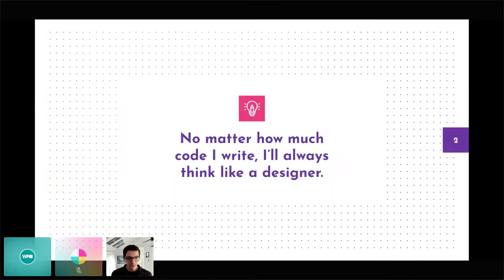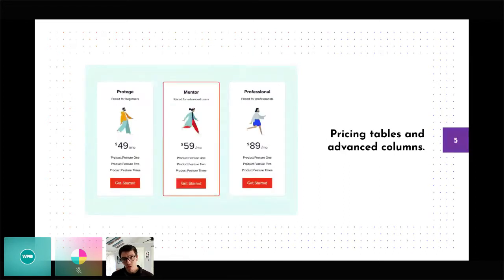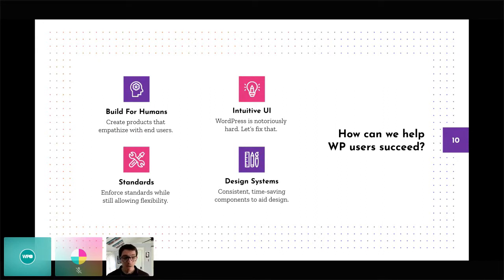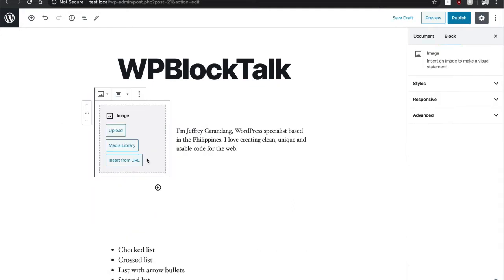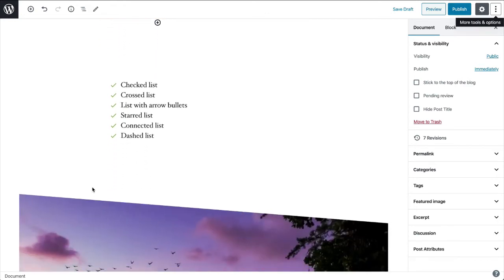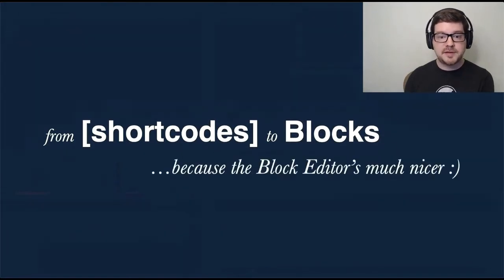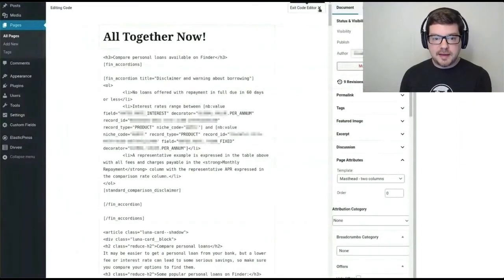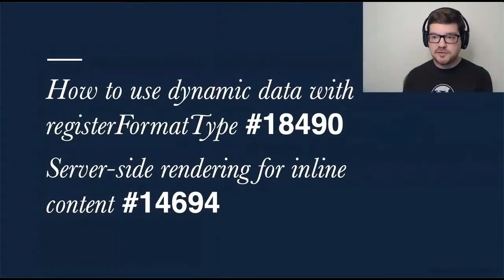Mike McAlister, Jeffery Carandang, K.Adam White: Case Studies for Creating Blocks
“This session features three distinct case studies, plus a group Q&A, from Mike McAlister, Jeffrey Carandang, and K.Adam White.

In the first case study, Mike shares his perspective on creating Atomic Blocks, as well as a bit of design theory with atomic design itself. Next, Jeffrey demonstrates the features provided by EditorsKit and explains what led him to create this super-useful plugin. Finally, K.Adam takes us through the process of converting shortcodes to custom blocks and provides several tips to make this transition easier for developers and editorial staff alike.”

Event: WPBlockTalk April 2020

SPEAKERS
Mike McAlister
Jeffery Carandang
K. Adam White